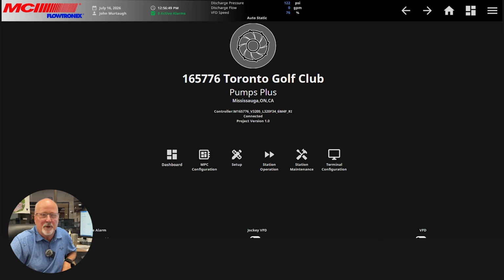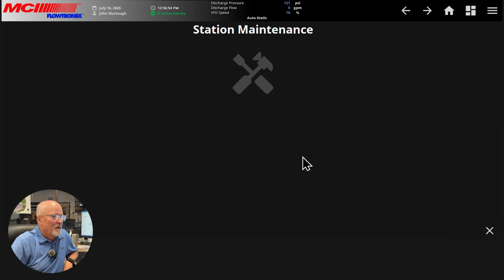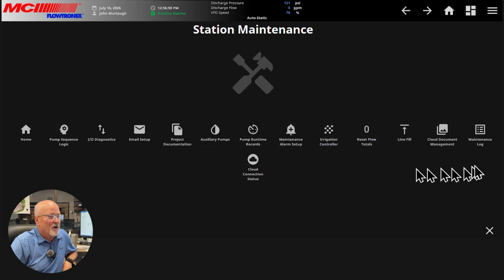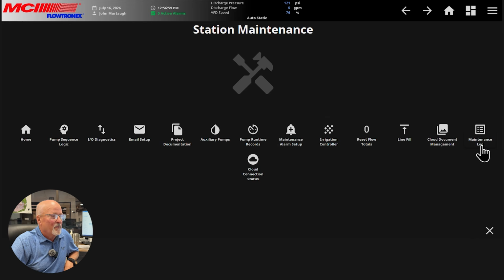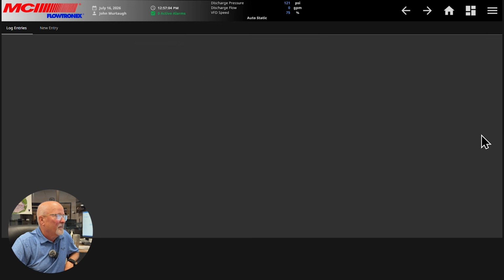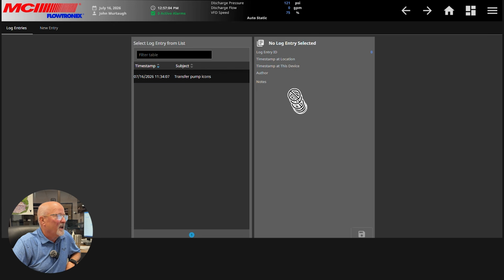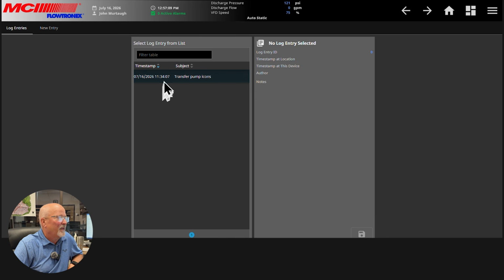Part Eight: MCI Flowtronex Remote Intelligence Platform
John Murtaugh walks through how to access and use the Service Notes feature within the pump control platform.

In this step-by-step demonstration, John shows how to navigate the software, view maintenance logs, and track system updates and resolutions.

Watch to learn how Service Notes can help you stay informed on system changes and maintenance history.